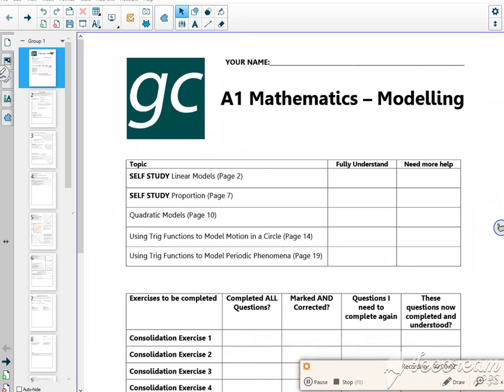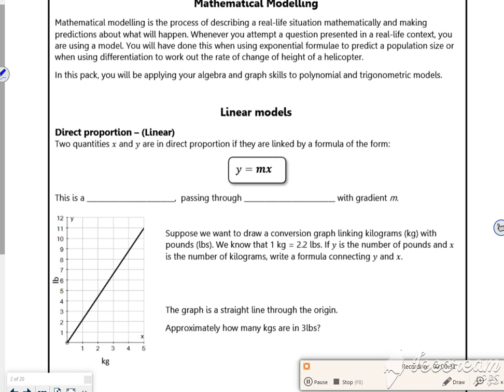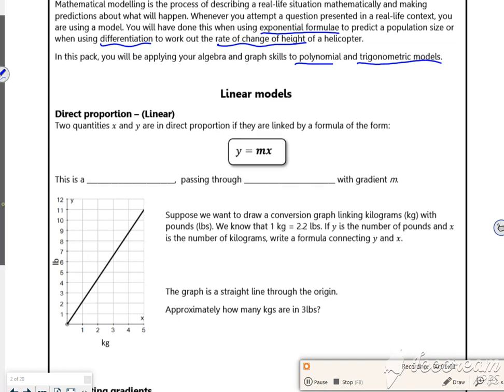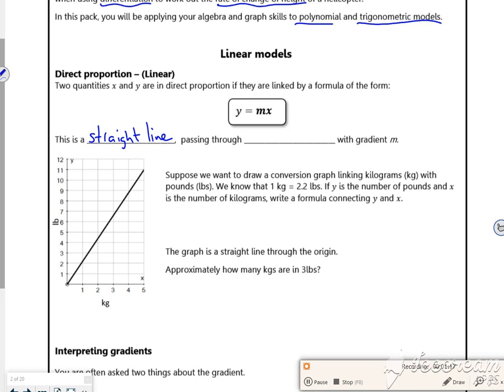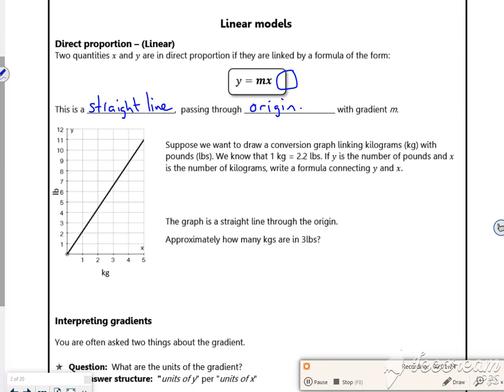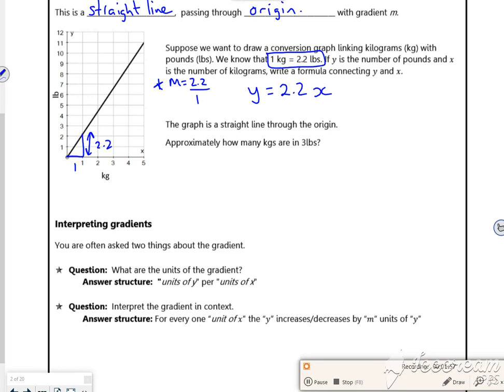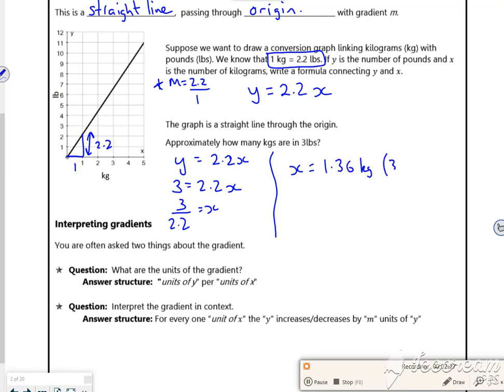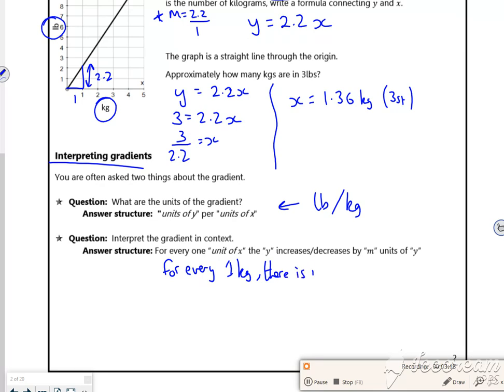A1 modelling L1 vid1 new